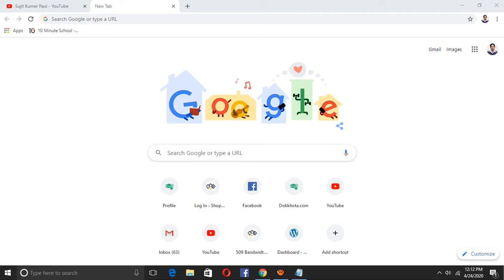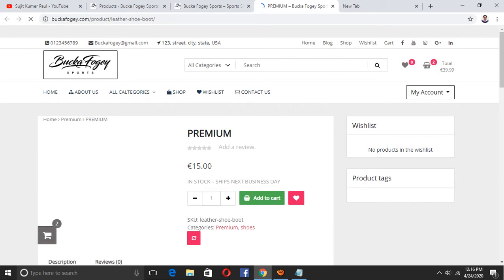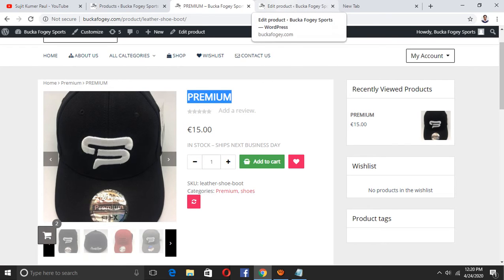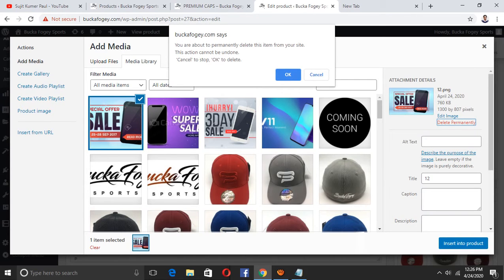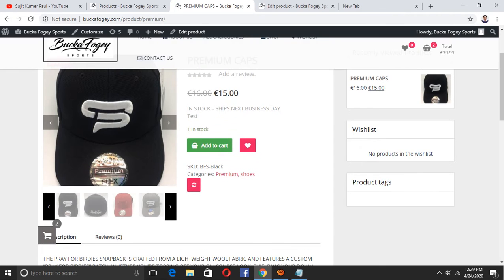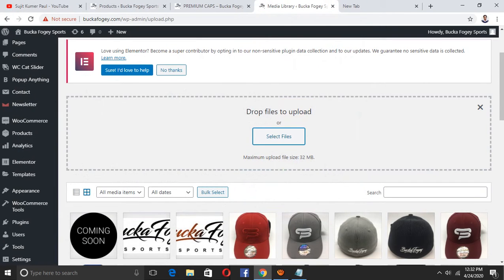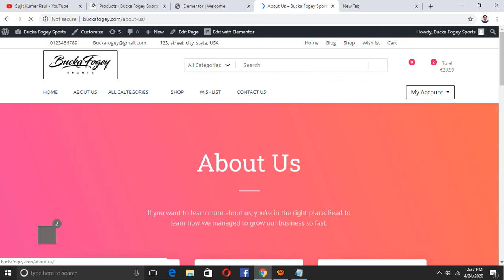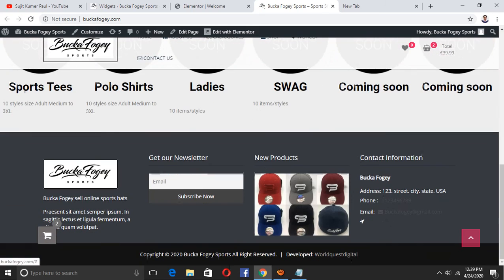How to Update Website Products Detail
1. Category  make and Rename
2. Product Title
3. Product Description
4. Price
5.Stock
6. Feature Image
7.Gallery Image
8. Product Short Description
9. Front Page image and text
10.Footer text change